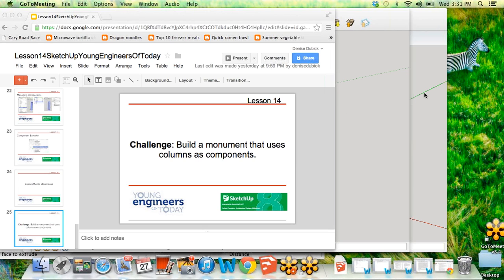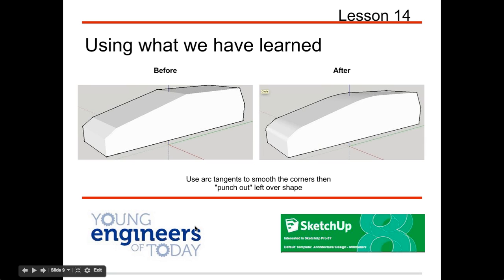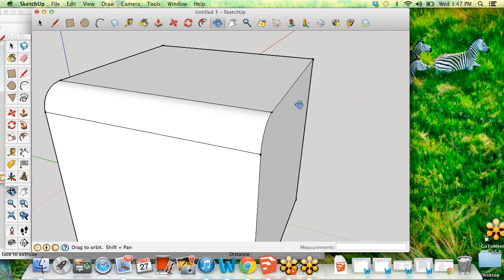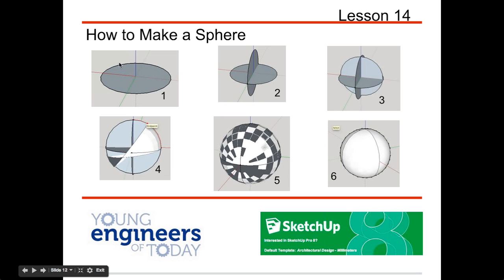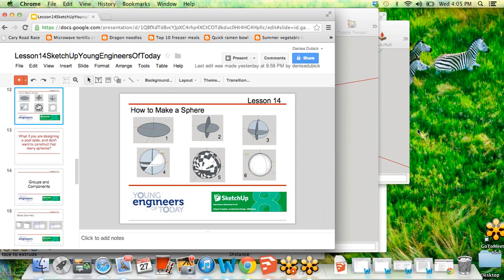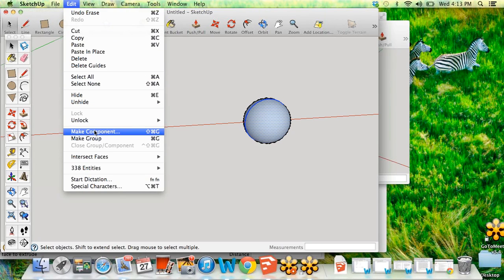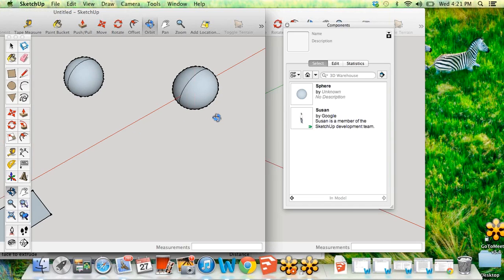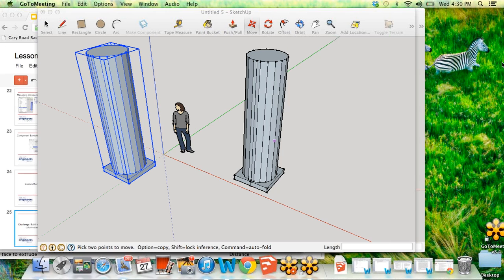Young Engineers Middle School 3_30-4_30 2-27-13 3.30 PM